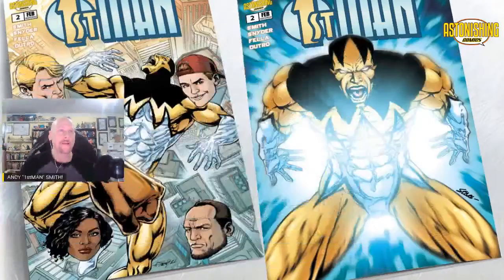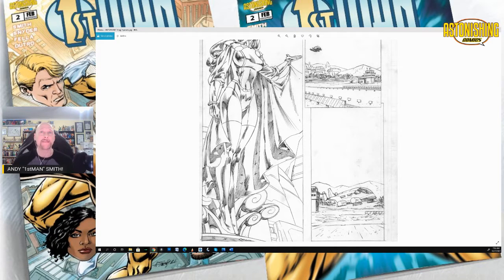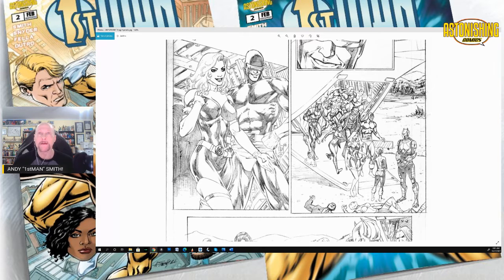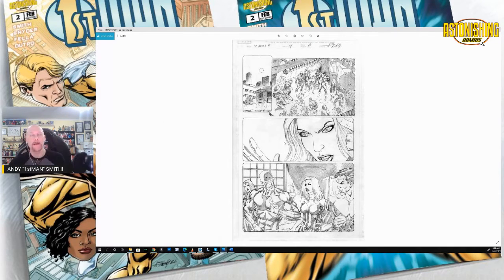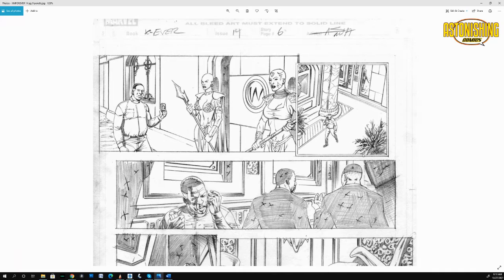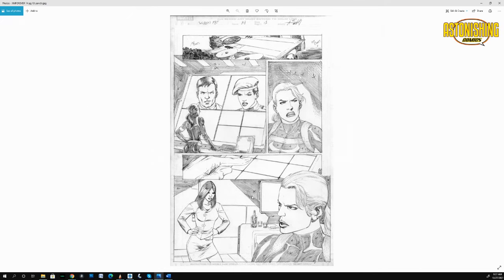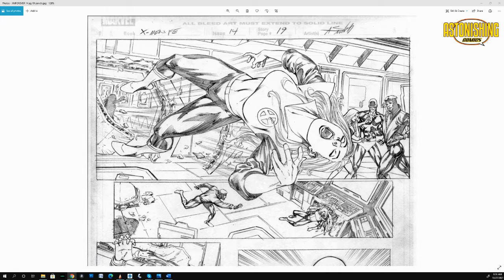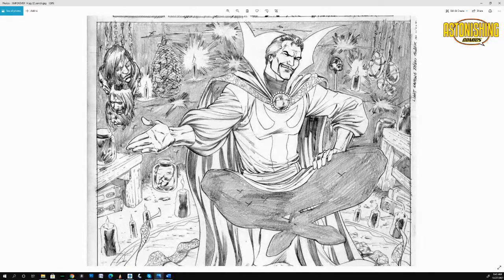X MEN FOREVER #14! The pencils!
Let's take a stroll down memory lane looking at my pencils to X-MEN FOREVER!

            Andy Smith:   @andysmithart